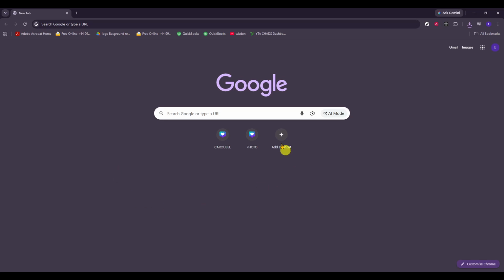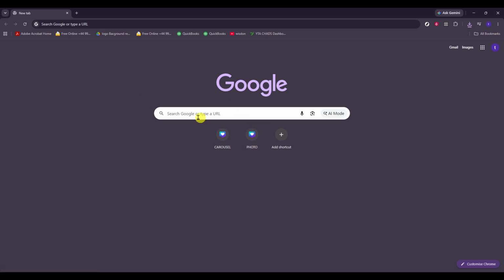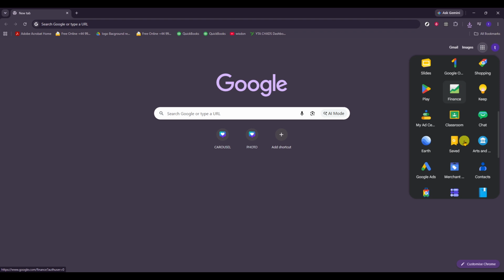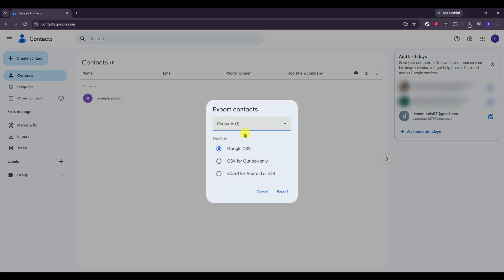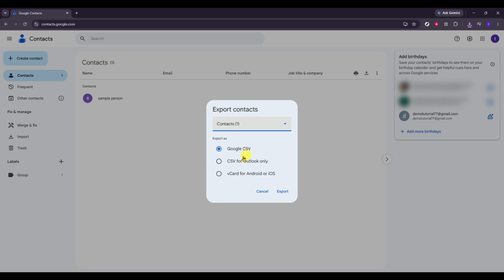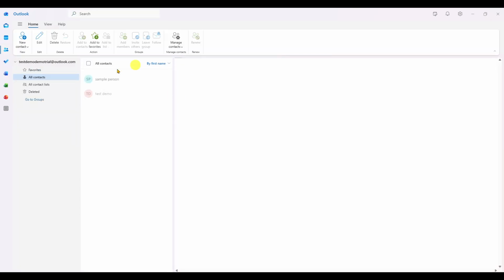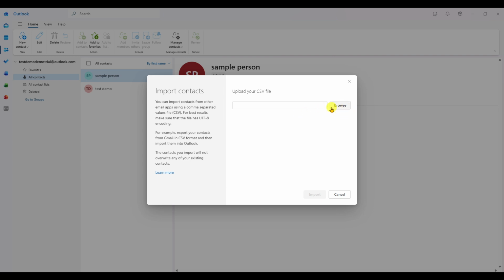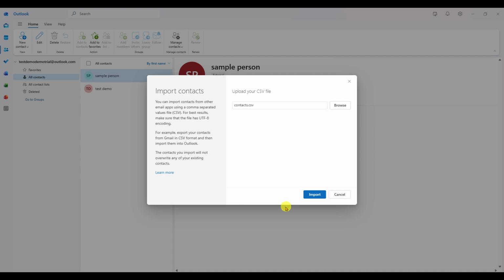How To Sync Google Contacts And Gmail To Outlook Contacts (2026) (Best Method)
Learn How To Sync Google Contacts And Gmail To Outlook Contacts in this beginner-friendly tutorial. I’ll show you how to connect and sync your Google contacts with Outlook, manage Gmail contact syncing, and keep your Outlook contacts updated automatically. This simple guide makes contact synchronization easy and reliable.